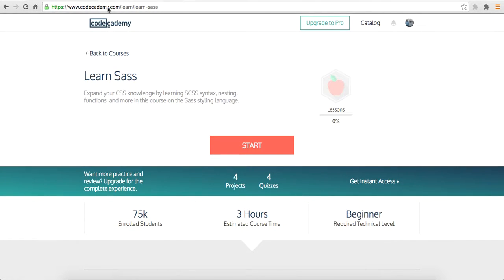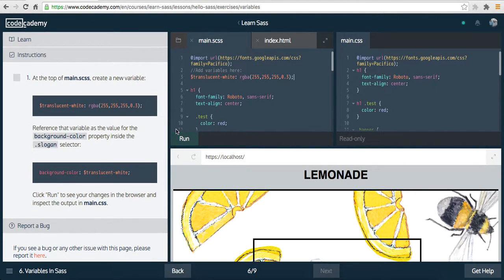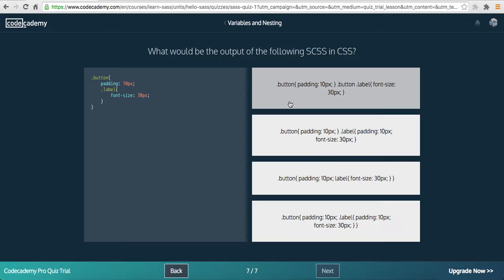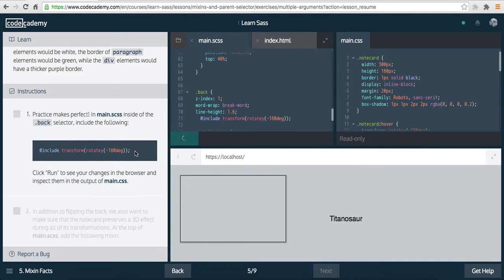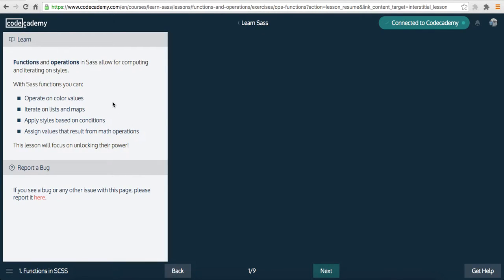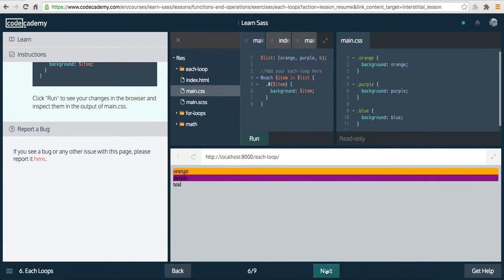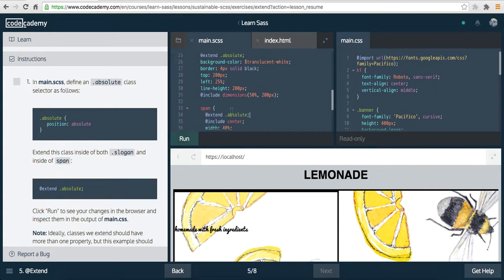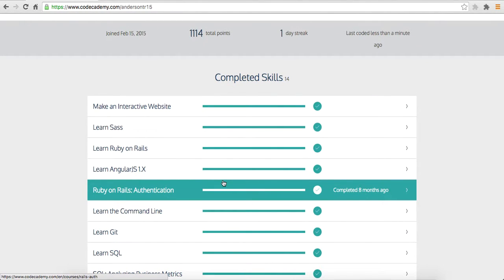CodeCademy WalkThrough: Learn How To Use SASS